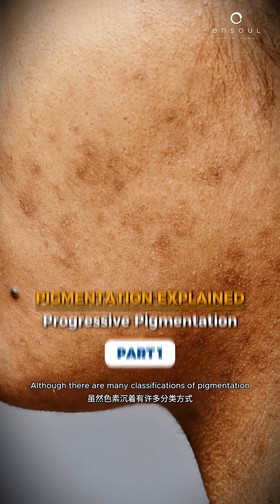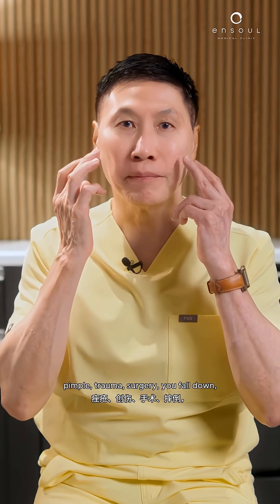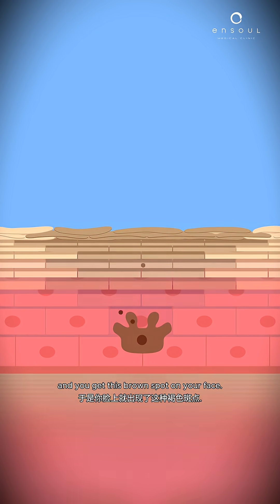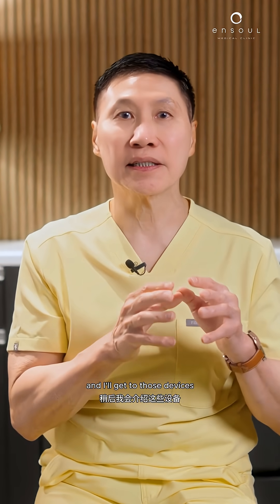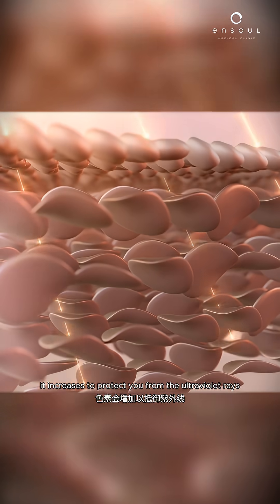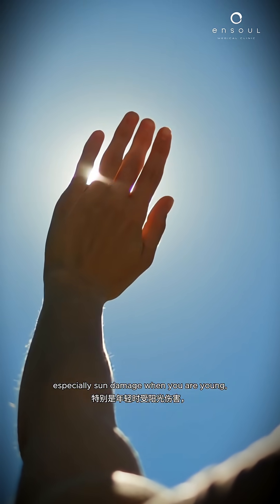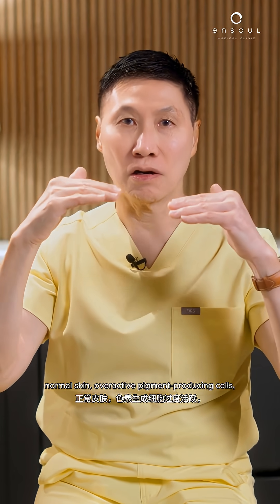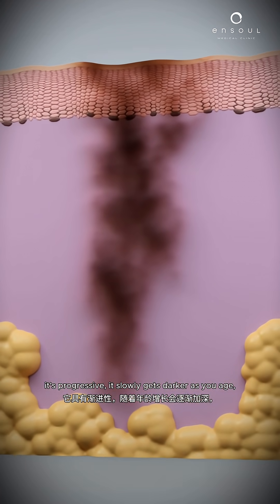Pigmentation Explained (Part 1)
Pigmentation generally falls into two broad categories, each with different behaviours and treatment needs:

1️⃣ Static pigmentation
This occurs after a single inflammatory or traumatic event — such as acne, injury, friction, eczema, or even certain energy-based treatments.
The skin produces excess melanin in response, and although the trigger is temporary, the pigment can persist for months or even years if not addressed.

2️⃣ Progressive pigmentation
This type develops gradually and is influenced by chronic factors such as UV exposure, hormones, genetics, and aging.
In these conditions, melanocytes become dysregulated and continue to produce excess melanin over time. Melasma is the most common example, often deepening without ongoing management.

Why this distinction matters:
Static pigmentation typically responds more predictably to treatment because the pigment production has already “switched off.”
Progressive pigmentation, however, requires long-term control, as the pigment-producing pathways remain active and prone to relapse.

🎥 In this video, Dr. Thean explains the key differences between these two forms of pigmentation — and why accurate classification is essential for selecting the most effective treatment plan.